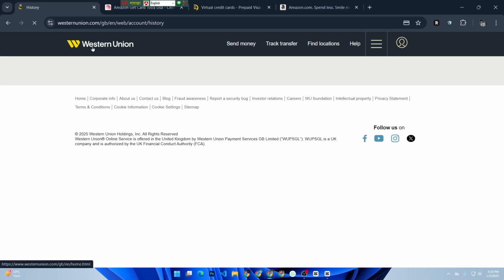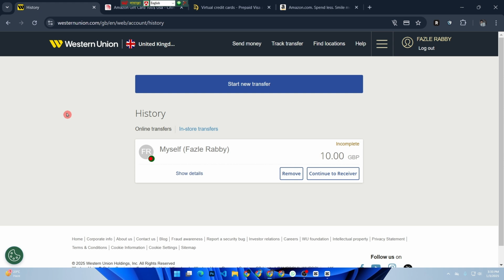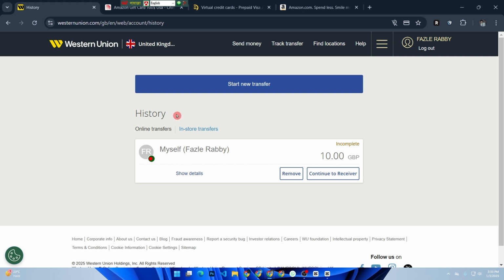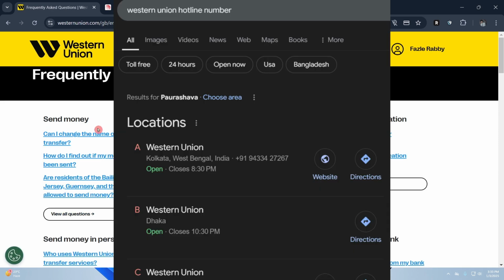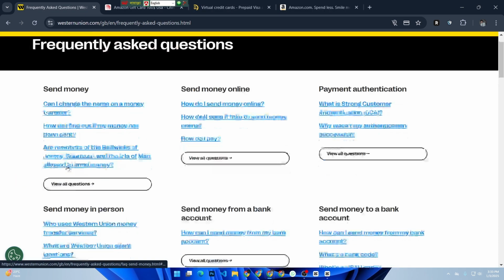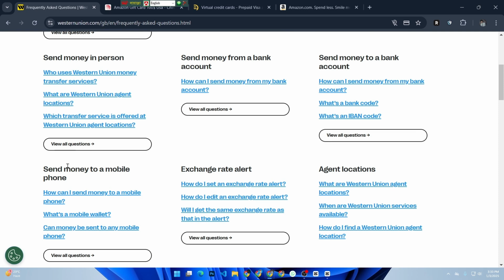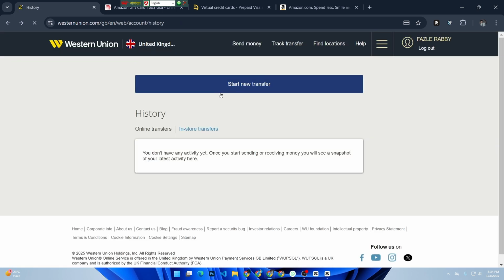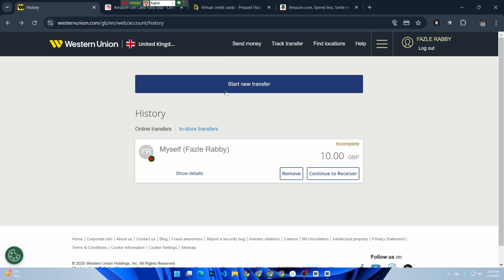How To Refund Western Union Money Transfer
Have you sent a Western Union money transfer but need to get a refund? Don't worry, we've got you covered! In this video, we'll walk you through the step-by-step process of how to refund your Western Union money transfer quickly and efficiently.

What You'll Learn:

Refund Eligibility: Understand when and why you can request a refund.
Required Information: Learn what documents and details you’ll need for a smooth process.
Steps to Refund: A clear and easy guide on how to request your refund online, in person, or through customer support.
Important Tips: Avoid delays and complications with helpful advice for common issues.
If you’ve made a mistake in your transfer or simply changed your mind, Western Union’s refund process is here to help.